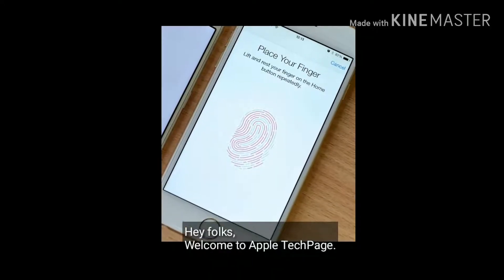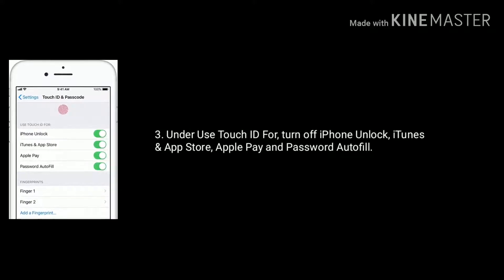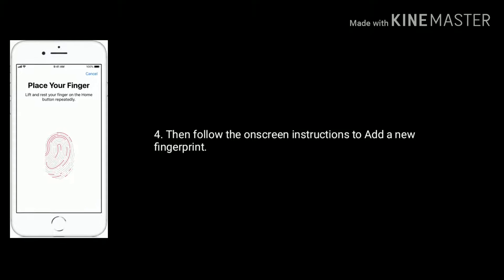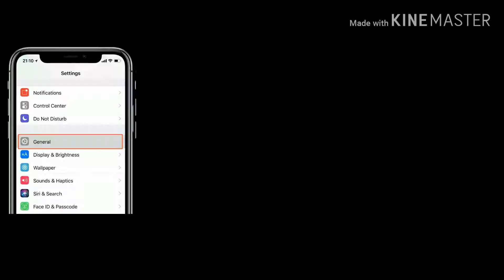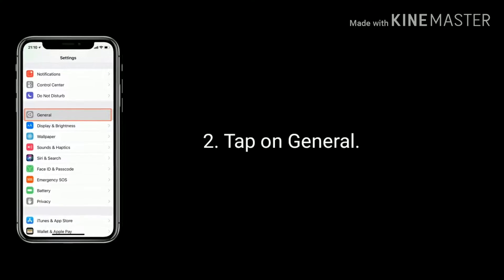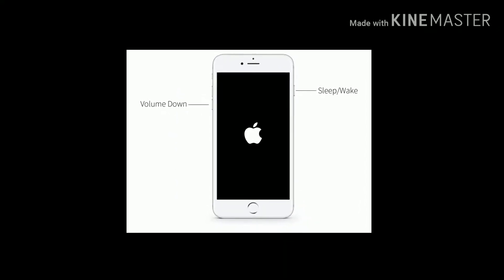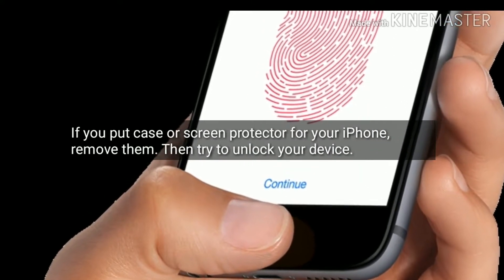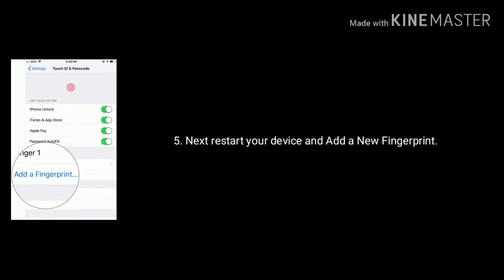Touch ID Not Working on iPhone 6, 6s Plus, 7, 7 Plus, 8 and 8 plus and iPad after iOS 13/13.3- Fixed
Touch ID Not Working on iPhone after screen replacement, unable to Activate Touch ID error on iPhone and iPad, unable to complete touch ID setup in iOS 13, how to fix touch ID Not Working.